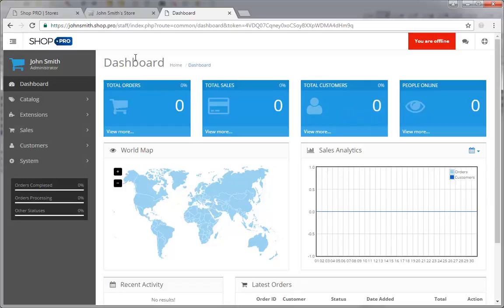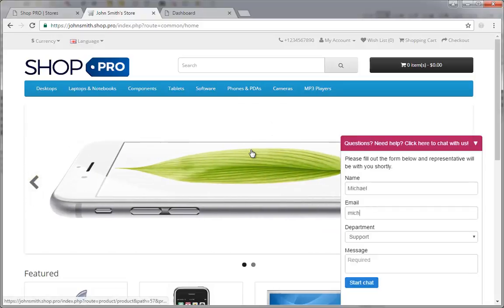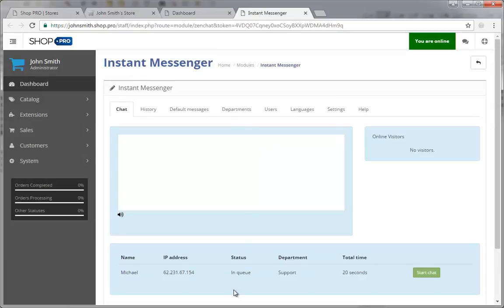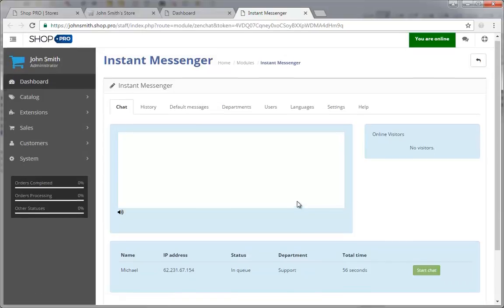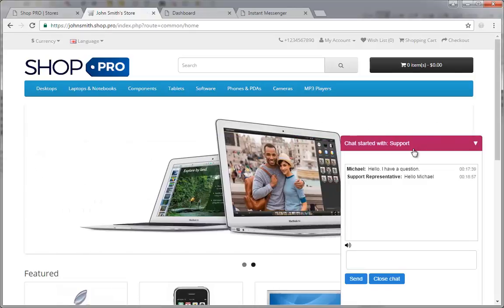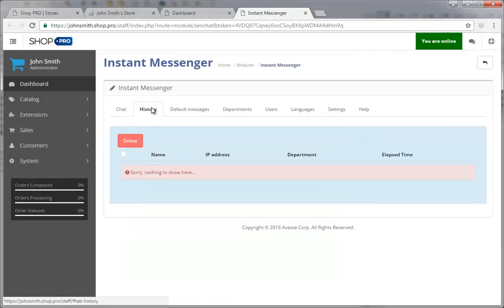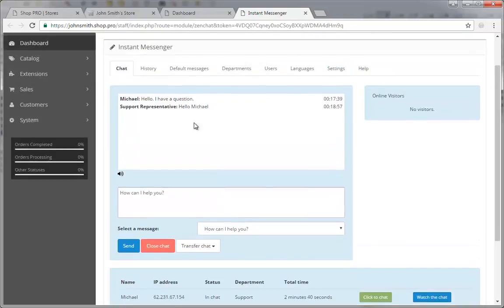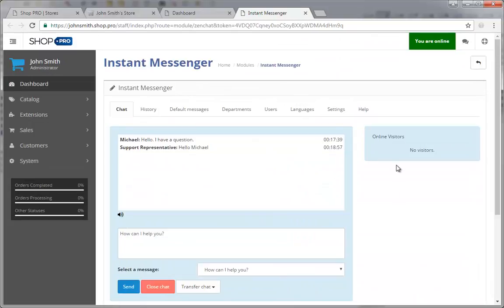Shop.Pro Tutorial 4 - How to Use Live Chat Feature